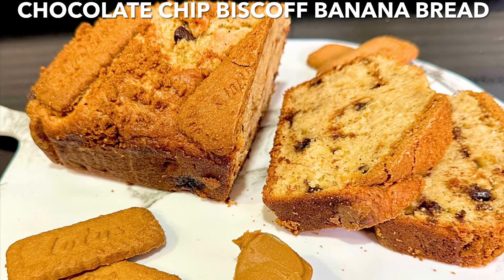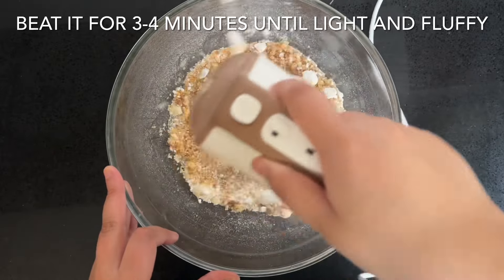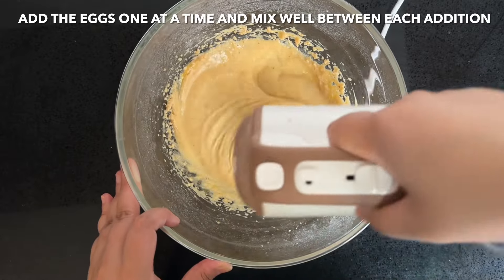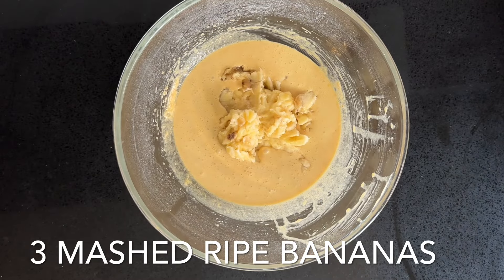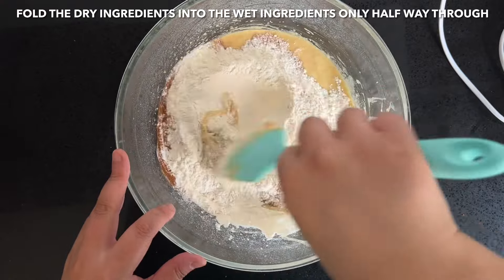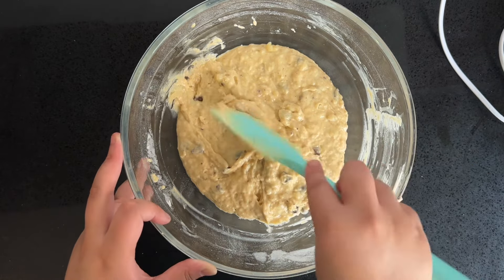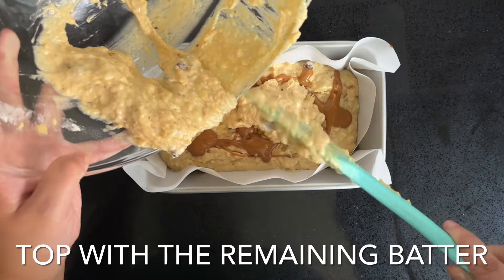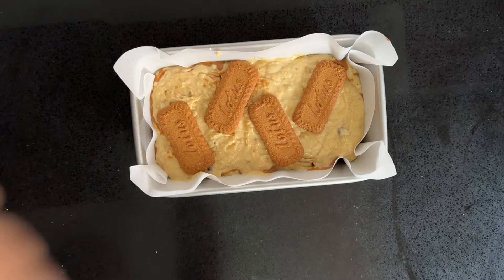Chocolate Chip Biscoff Banana Bread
This chocolate chip biscoff banana bread is so yummy and perfect with a cup of tea!
Show your support by sending us a SUPER THANKS or by BUYING US A COFFEE

We appreciate the support. Much love. xx